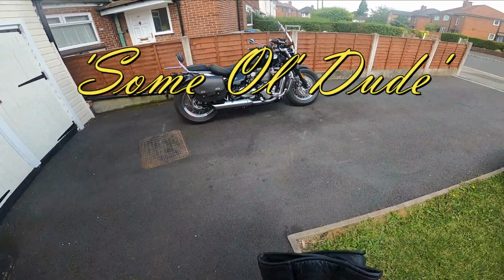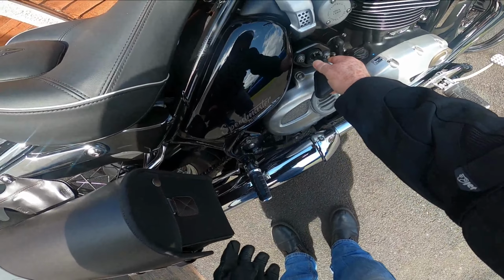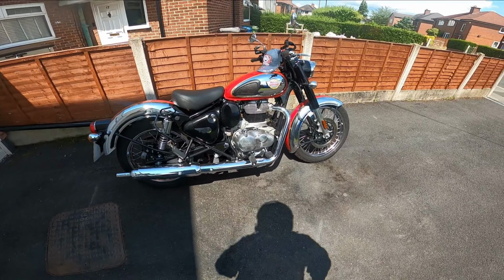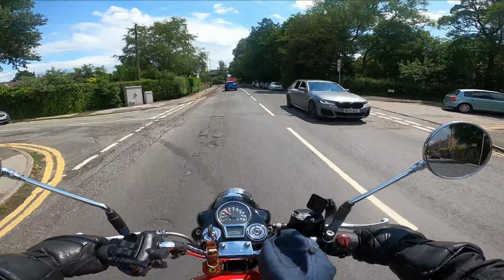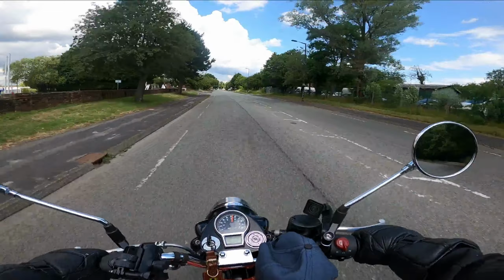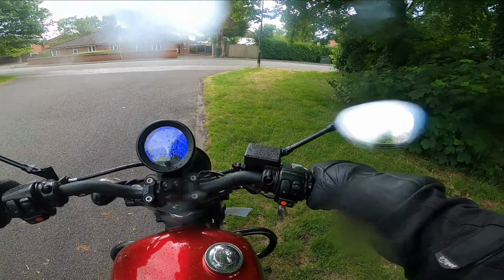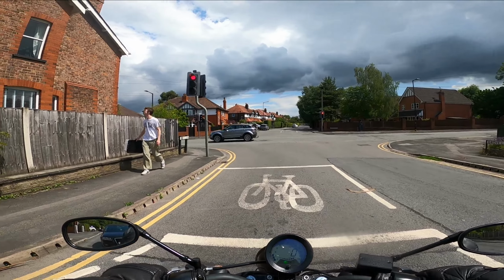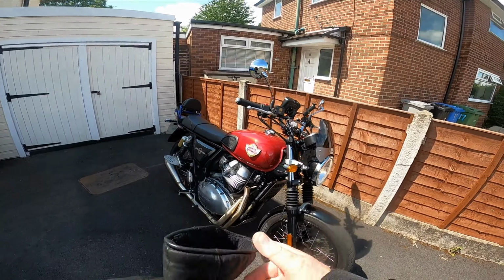Taking the bikes for a quick run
Hi, if you enjoy the video would you 'Express' that you did so by clicking the thumbs up button (LIKE ). I have hundreds of people watching on some videos and only approx 6 'LIKES' which if everyone had clicked the 'LIKE' it would help my videos get noticed by the YT Algorythm which ultimately helps my Channel to grow. So if you could please remember to click the 'LIKE' button I would be very grateful, Thanks.
This is a P.O.V. ride. Some Riding, Chattin' 'n' Chillin'. Please note:  It's a video with a bike 'in it', and 'NOT' a Bike Video.